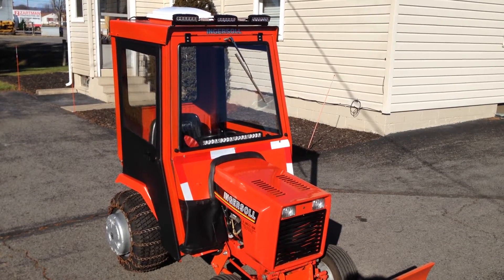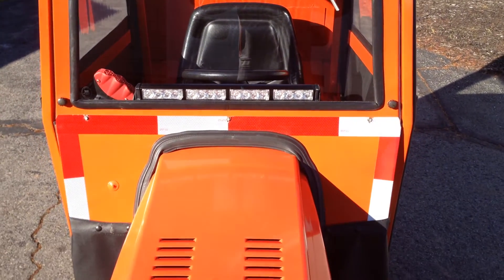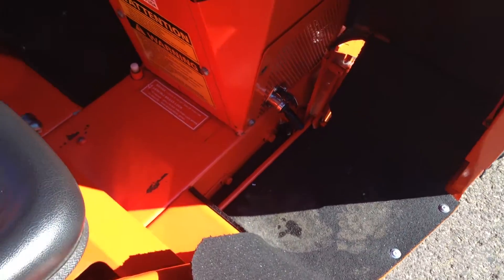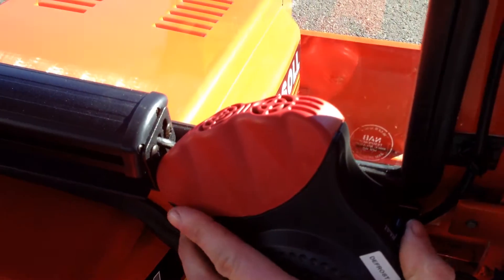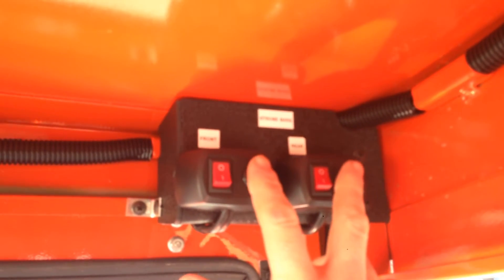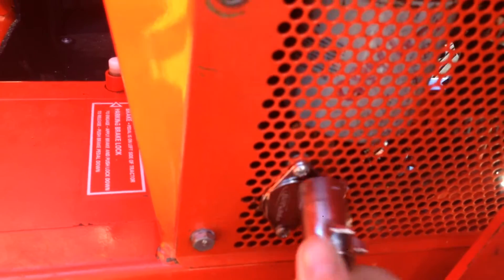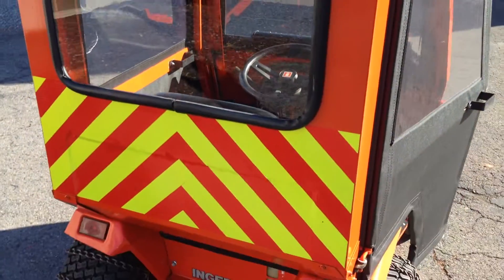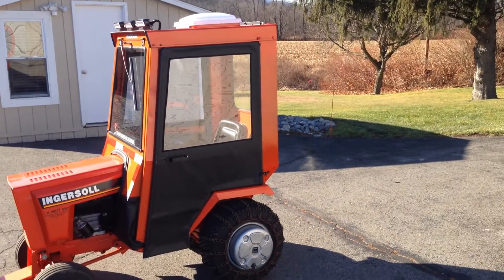Case Ingersoll Cab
This was a John Deere winter snow cab that was modified to fit this Ingersoll 3014.